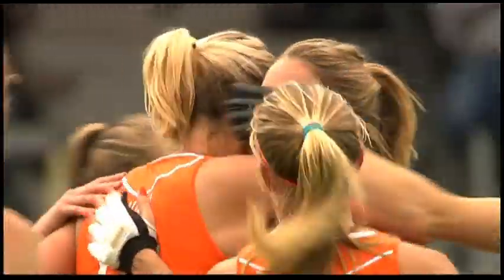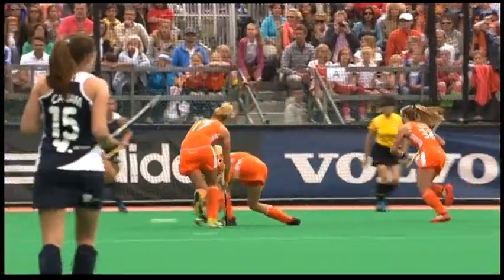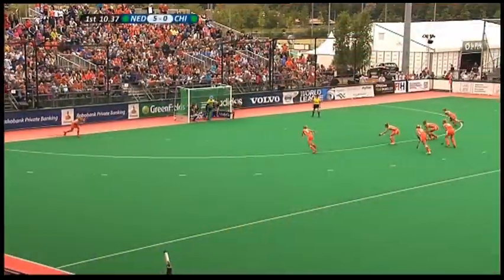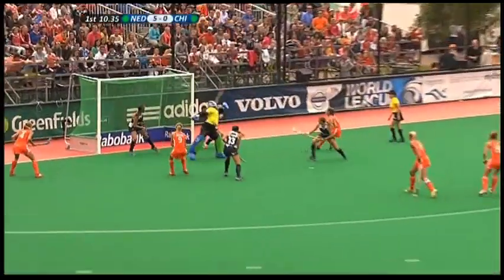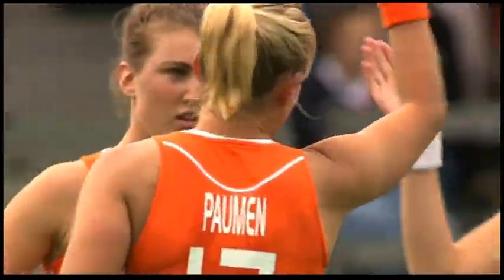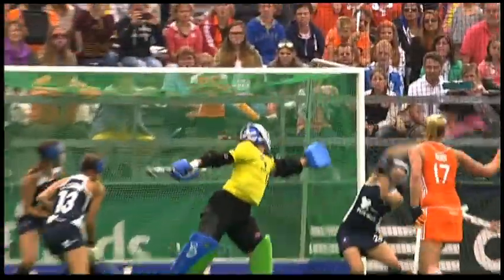Maartje Paumen Hat Trick - Netherlands vs Chile - Hockey World League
Captain Maartje Paumen scored first with a penalty stroke to make it after Carolina Garcia was caught on the line from a short corner.

Paumen then added to her tally with a trademark penalty corner drag flick.

Paumen then completed a first half hat-trick with another penalty corner as The Netherlands continued to run riot.